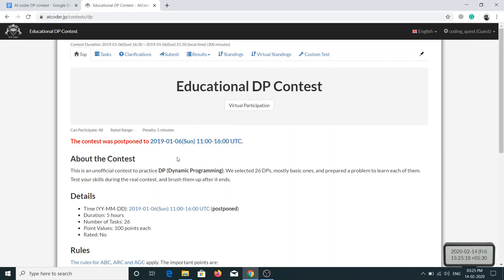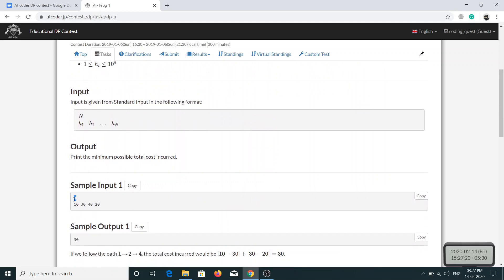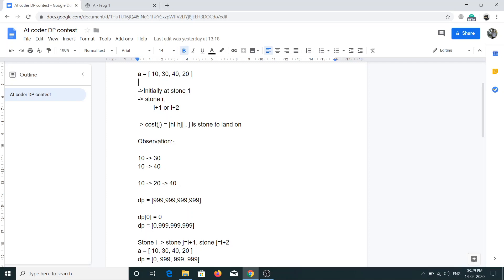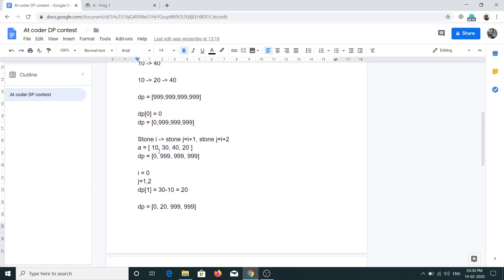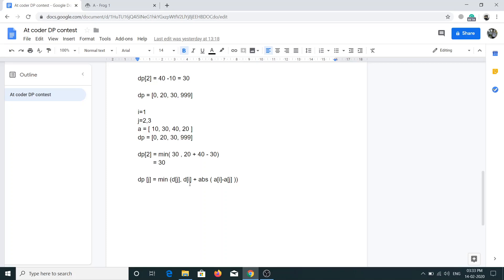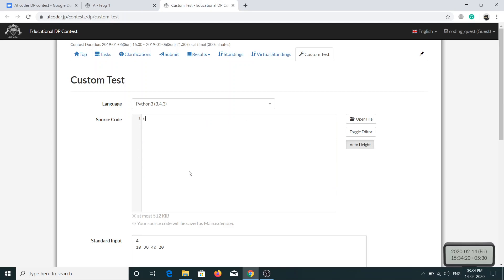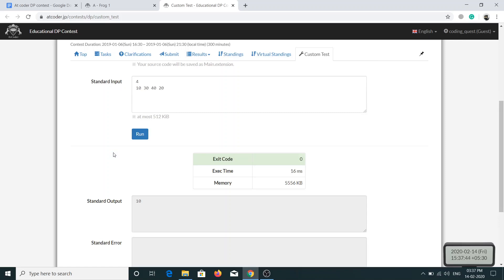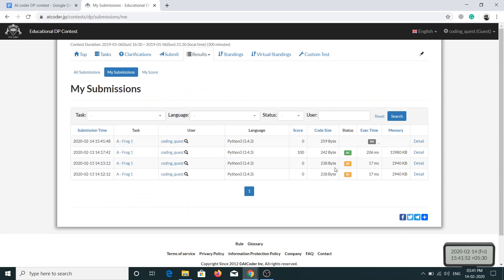🔥Atcoder Educational DP contest🔥: A - Frog 1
We will be solving problems from Atcoder Dynamic Programming contest.  There are 26 Dynamic Programming problems, mostly basic ones, and each problem teaches different concept. This is the first problem in the series.